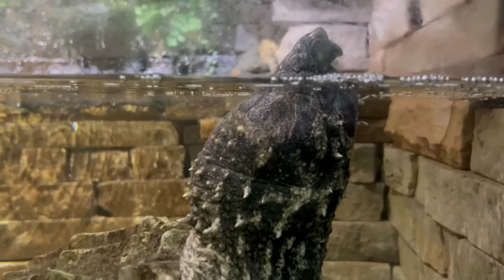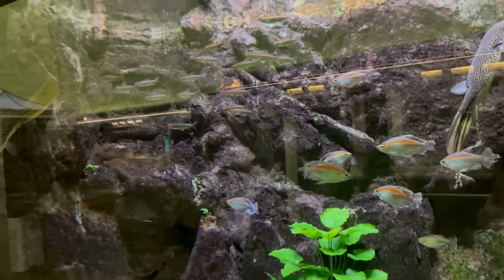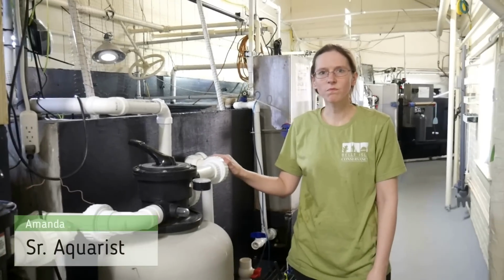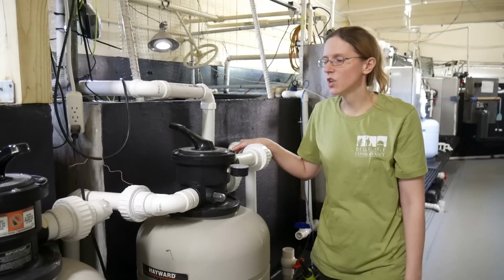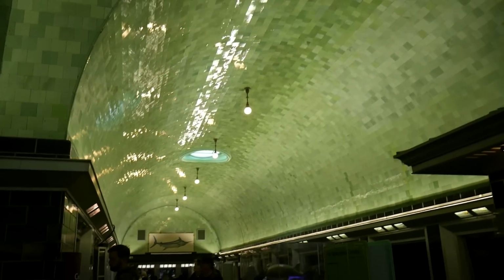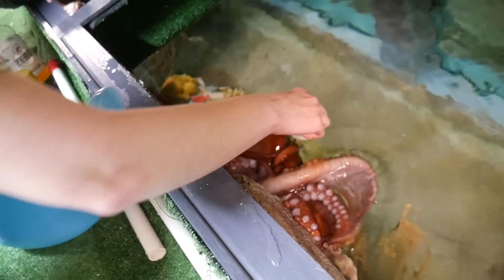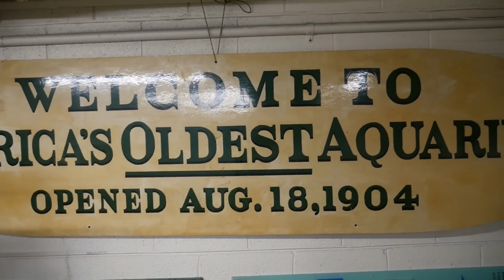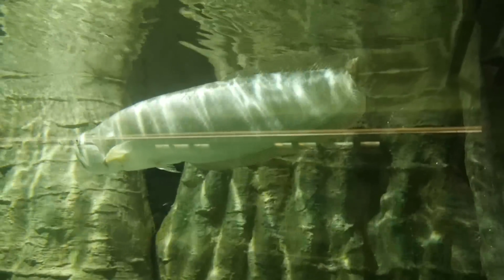PRIVATE TOUR Inside OLDEST PUBLIC AQUARIUM in the United States! (Belle Isle Aquarium)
This video is a private tour of Belle Isle Aquarium. The Belle Isle Aquarium is a public aquarium located in Belle Isle Park in Detroit, Michigan. It opened on August of 1904, and was the oldest continually operating public aquarium in North America when it closed on April 3, 2005. The aquarium reopened to the public on August 18, 2012, and is now run entirely by Belle Isle Conservancy. The 10,000-square-foot historic building features a single large gallery with an arched ceiling covered in green glass tile to evoke an underwater feeling. It was an awesome public aquarium to see and tour!

Below is the link to the Belle Isle website, where you can donate!

Equipment
- Sicce Syncra SDC
- Python Water Changer

Chemicals
- Easy Green Fertilizer
- Seachem Purigen